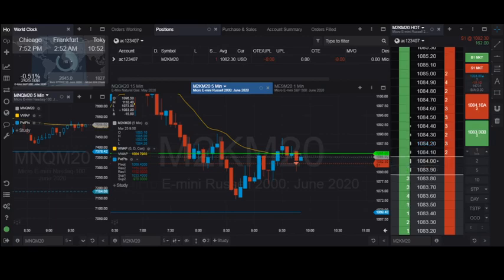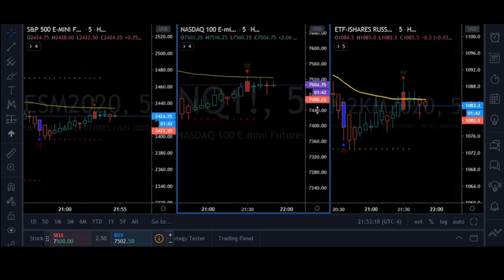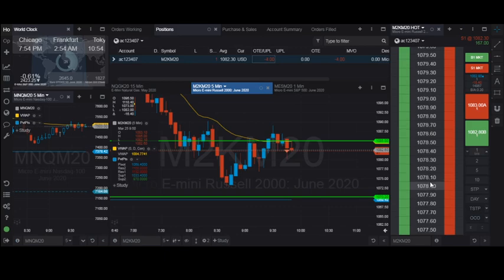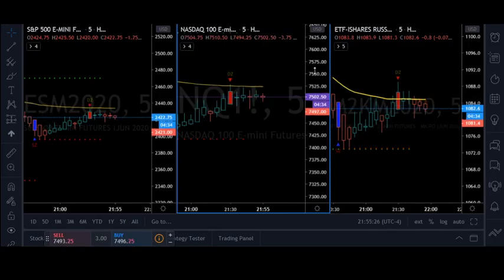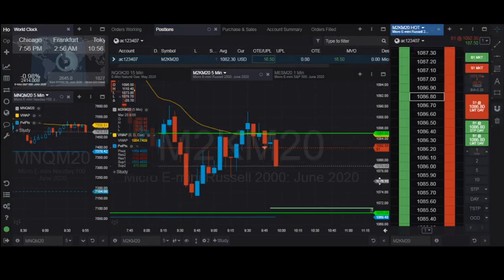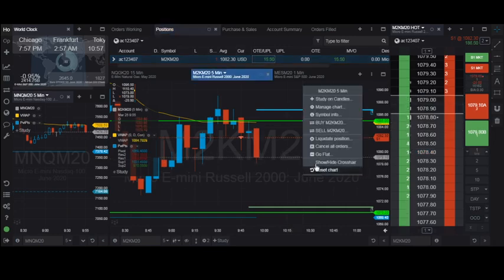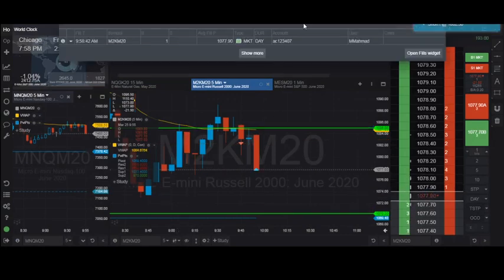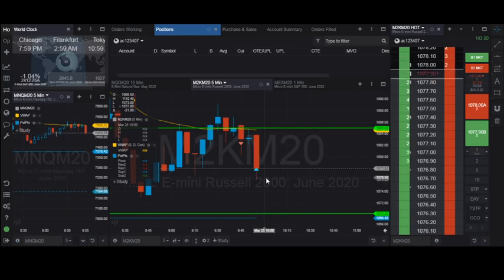[LIVE] 25th March 2020 Day Trading Russell 2000 (MICRO M2K) Index Futures (Asia Session)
Live day trading scalping US Sesion for E-Mini Russel 2000 Futures (RTY)  using micro M2K.

Happy trading!
Moh Dradzi